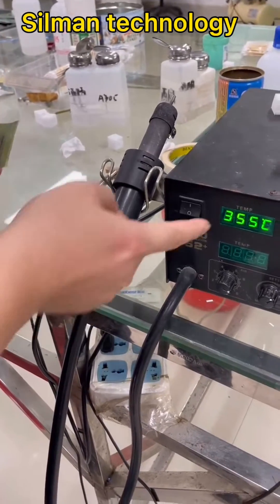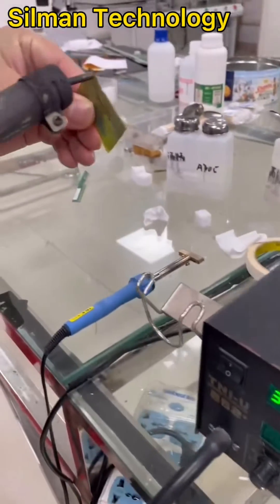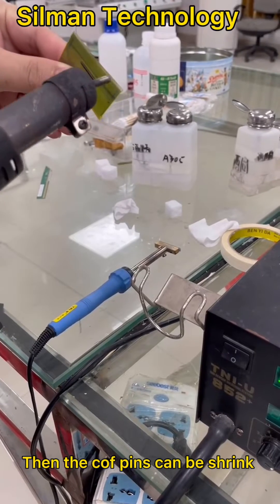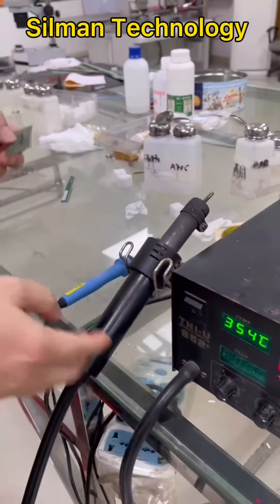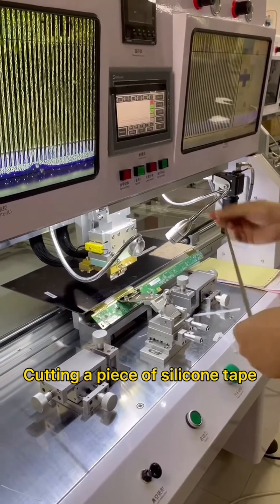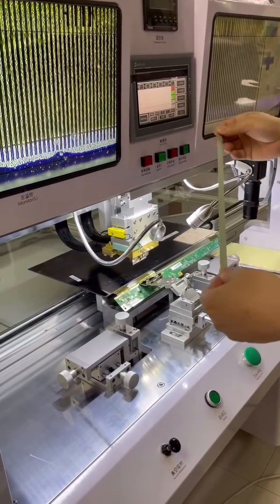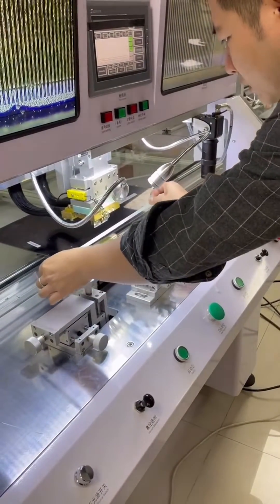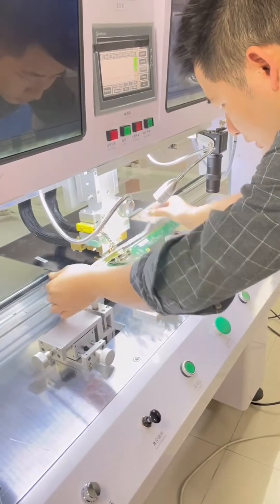TV laptop repair machine bonding machine cof expansion problem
Many customer are having cof expansion problem, today we teach you with our 10 years experience
We offer top-notch electronics repair solutions including laser repair machines, BGA rework stations, COF bonding machines, and accessories like TV panels and polarizer films. Elevate your repair game with SilmanTech.